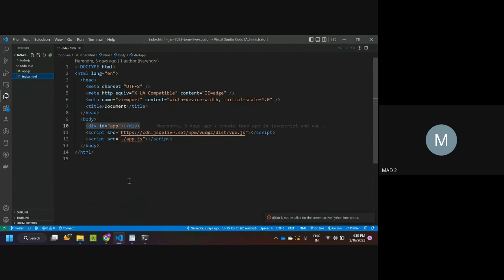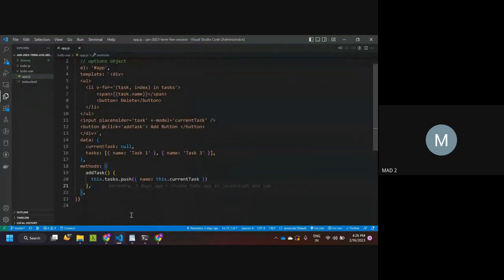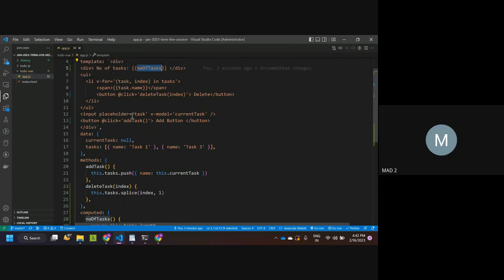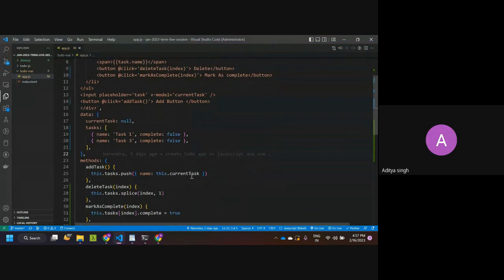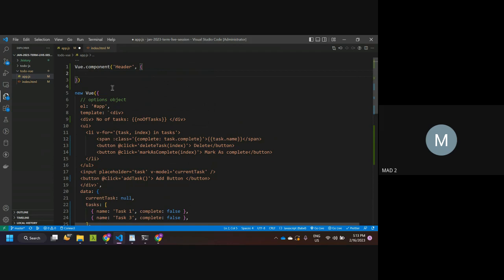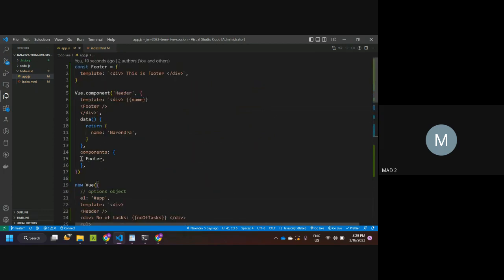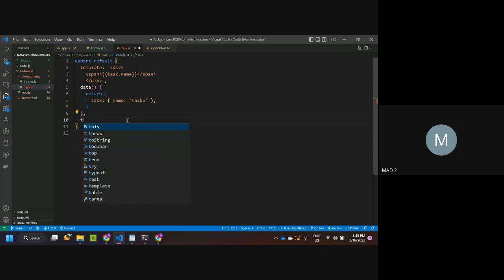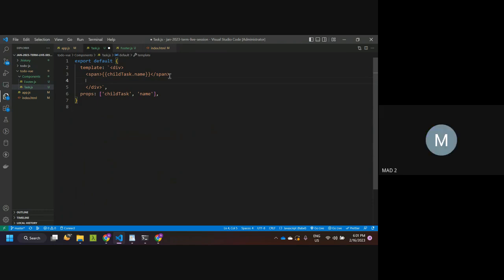MAD II - Activity Practice Session